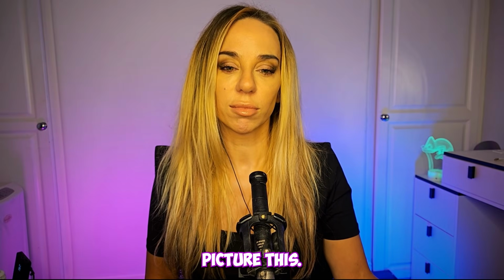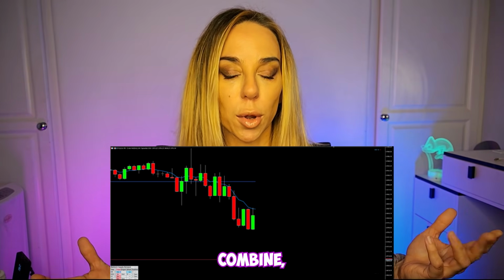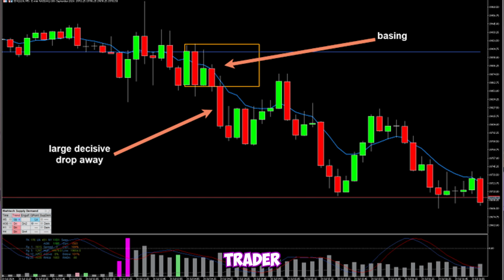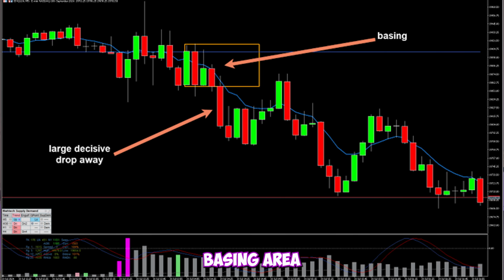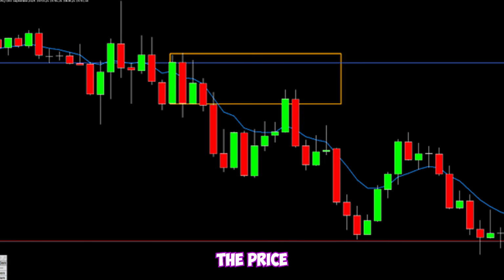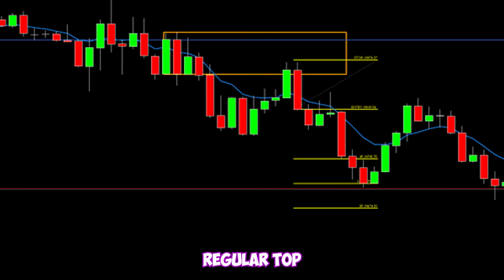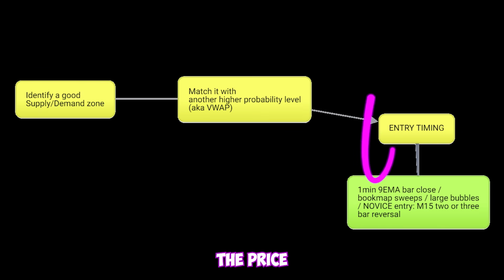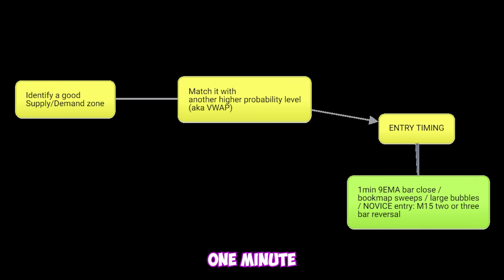Liquidity pools and scalping strategy 🏊